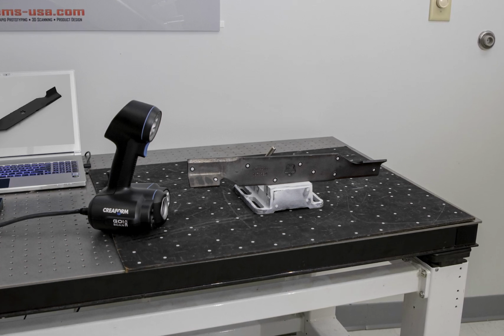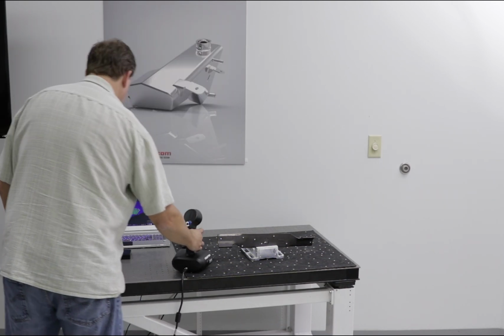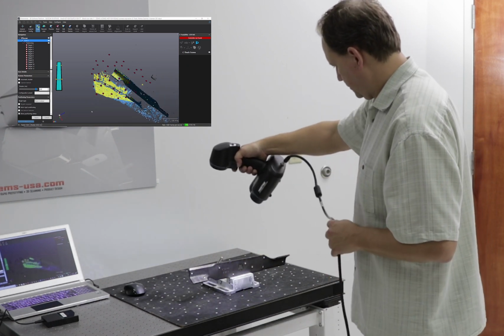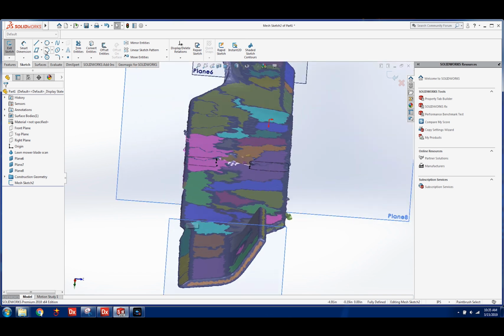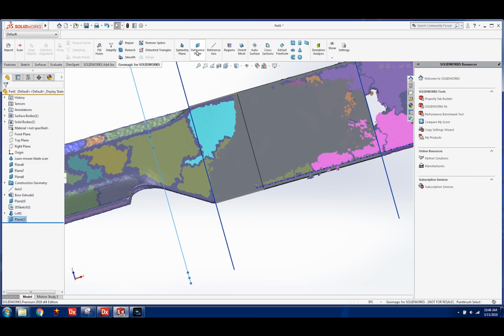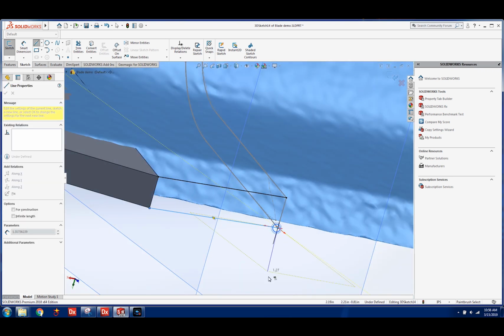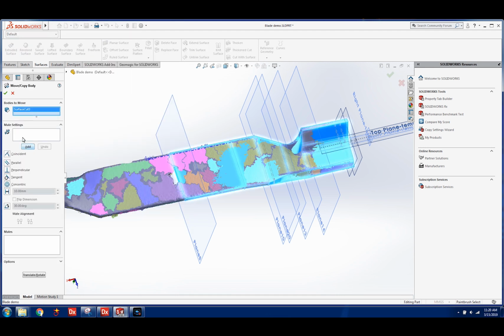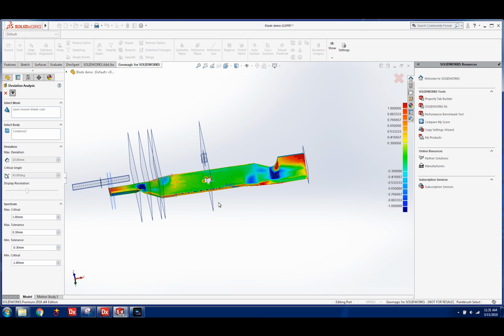3D Scan to CAD model of a lawn mower blade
Lawn mower blades may look simple but they actually have some very complex surface shapes. In this video we show how to 3D scan a blade with the Creaform GoSCAN 50 and generate a CAD model with GeoMagic for SolidWorks.